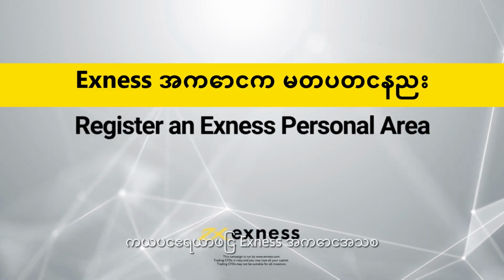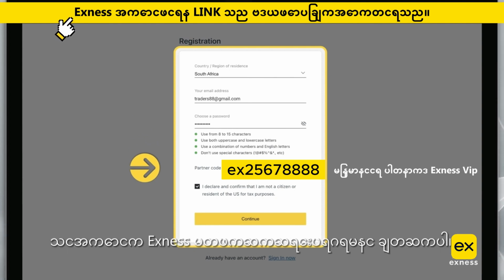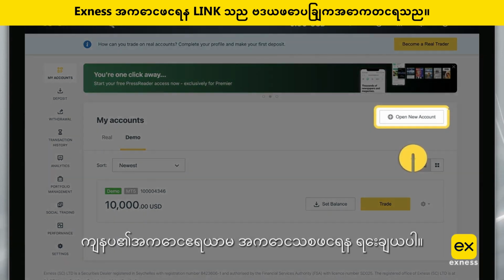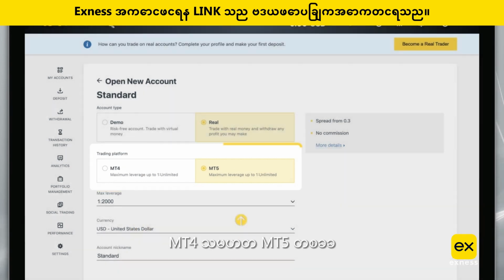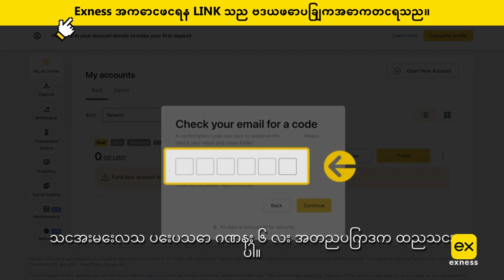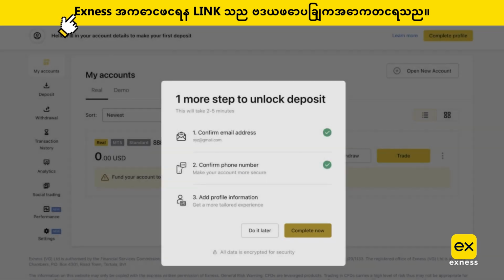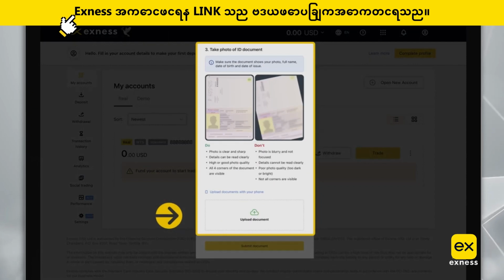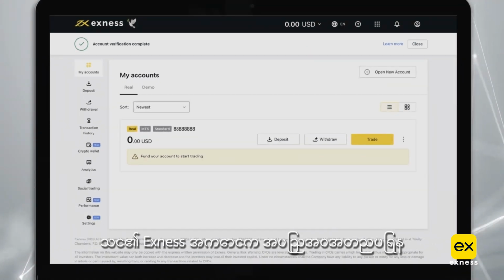Exness Trade 2025 - ကျူတိုရီရယ်ဖွင့်ခြင်း Exness အကောင့်နှင့် KYC အတည်ပြုခြင်း။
Exness တွင် သို့ဝင်ရောက်ပြီး Register ကိုနှိပ်ပါ။ဤသင်ခန်းစာတွင်၊ သင်၏အသေးစိတ်အချက်အလက်များကိုထည့်သွင်းခြင်းမှသင်၏ကုန်သွယ်ပလပ်ဖောင်းကိုရွေးချယ်ခြင်းအထိ Exness အကောင့်တစ်ခုဖန်တီးရန် အဆင့်တိုင်းတွင် သင့်အား လမ်းညွှန်ပေးပါသည်။ စစ်မှန်သော MT5 အကောင့်ဖွင့်ရန် သင်ရှာဖွေနေသည်ဖြစ်စေ ကျွန်ုပ်တို့သည် သင့်အား အကာအကွယ်ပေးထားပါသည်။ အမှားလုပ်မိဖို့ စိတ်မပူပါနဲ့။ ပါတနာကုဒ်မှားရိုက်ထည့်ပါက ဘာလုပ်ရမည်ကိုပင် ကျွန်ုပ်တို့ပြသပါမည်။ ဤဗီဒီယို၏အဆုံးတွင်၊ သင့်တွင် အသစ်စက်စက် ကုန်သွယ်မှုအကောင့်တစ်ခု ရှိပါမည်။ ကျွန်ုပ်တို့ကို ရွေးချယ်သည့်အတွက် ကျေးဇူးတင်ပါသည်။1- Exness ကို ဝင်ကြည့်ပါ မိုဘိုင်းလ်လင့်ခ်
2- သင့်နေထိုင်ရာနိုင်ငံနှင့် အီးမေးလ်လိပ်စာကို ထည့်သွင်းပါ။ တနည်းအားဖြင့် Google ကိုနှိပ်ခြင်းဖြင့် သင့် Google အကောင့်ဖြင့် စာရင်းသွင်းရန် ရွေးချယ်နိုင်သည်။
နေထိုင်ရာ နိုင်ငံ/ဒေသ: Myanmar, Thailand, Laos3- ထို့နောက်၊ စကားဝှက်တစ်ခုဖန်တီးပါ။4- ပါတနာကုဒ်- ex25678888 ကိုနှိပ်ပါ။မမှန်ကန်သော ပါတနာကုဒ်တစ်ခုရှိပါက၊ ထပ်စမ်းကြည့်ရန် ဤအကွက်ကို ရှင်းလင်းပါမည်။5- ထို့နောက်၊ သင်သည် အမေရိကန်တွင် နိုင်ငံသား သို့မဟုတ် နေထိုင်သူ မဟုတ်ကြောင်း ကြေညာရန်နှင့် အတည်ပြုရန် အကွက်ကို မှတ်သားပါ။6- Continue ကိုနှိပ်ပါ။ သင်သည် ယခု Exness အကောင့်ကို မှတ်ပုံတင်ပြီးဖြစ်သည်။ကုန်သွယ်မှုသည် အန္တရာယ်များပါသည်- ဂရုတစိုက် ကုန်သွယ်မှုManagement Exness နှင့်ချိတ်ဆက်ပါ။➡️ Tiktok